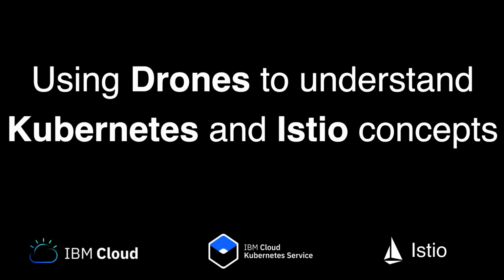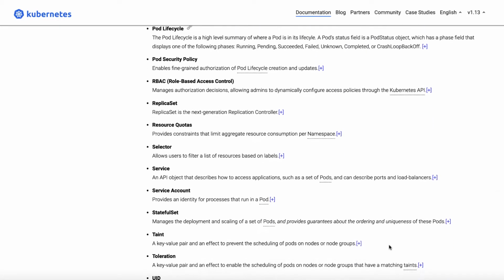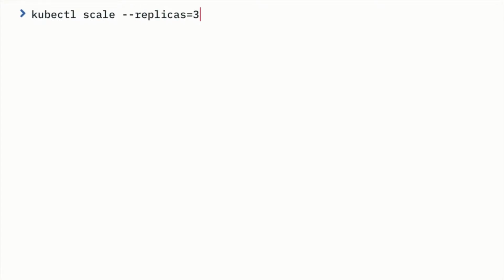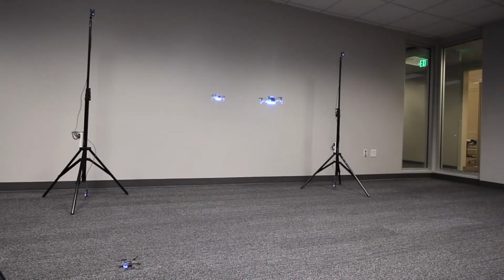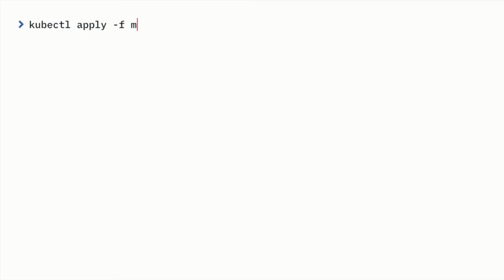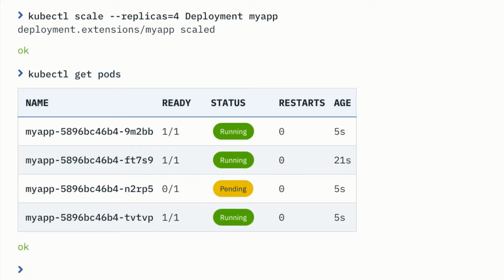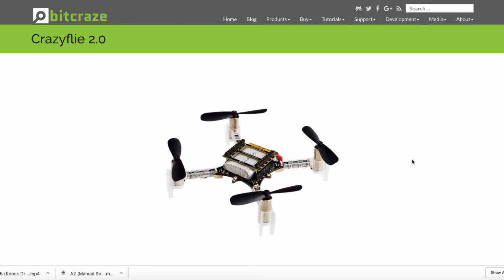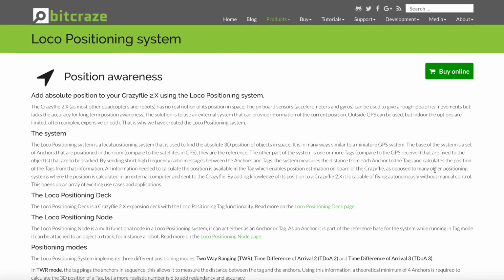Flying Kubernetes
Using Drones to Explain Key Kubernetes Concepts

IBM Owner: Belinda Vennam